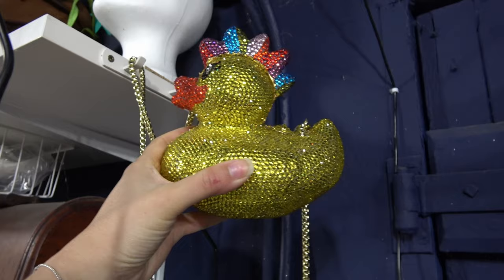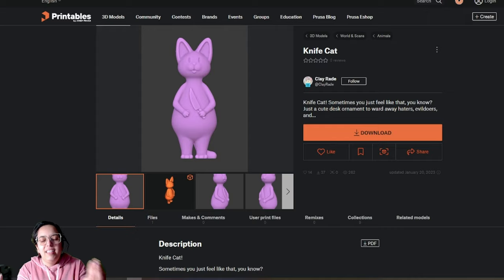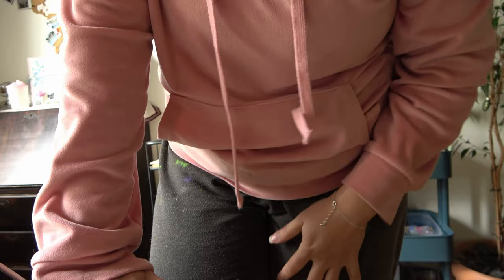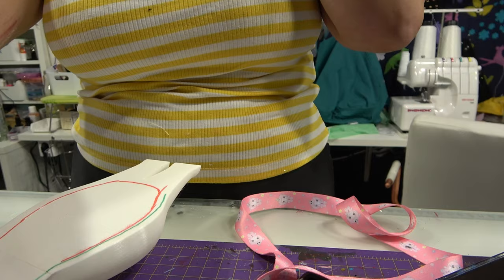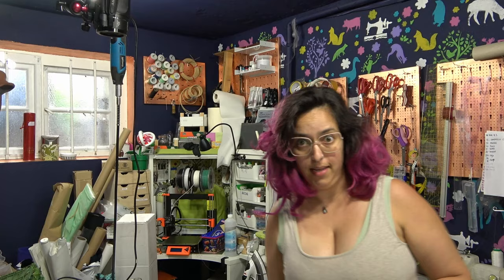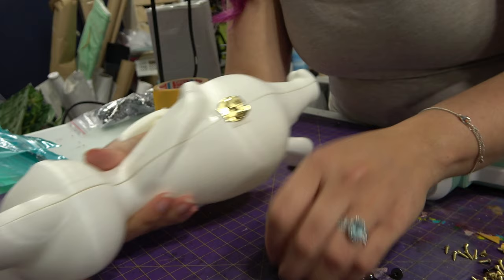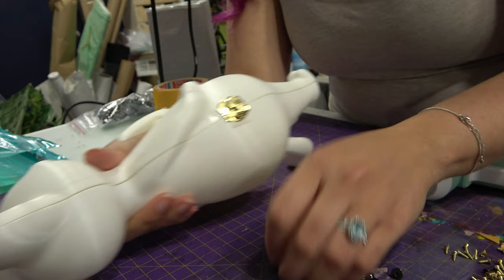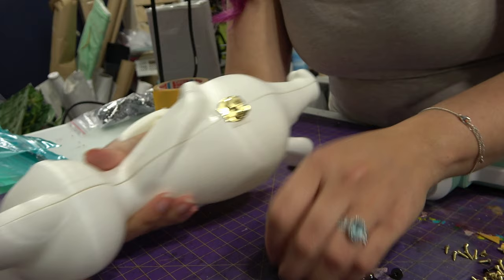Making a Purse I can't afford: Judith Leiber Kitty Clutch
Hey there, bae-cons! I'm about to embark on a glamorous DIY adventure. I've always had my eye on the Judith Leiber Kitty Clutch, but let's face it, my wallet just can't quite handle the luxury. So, what's a fashion-forward DIY enthusiast to do? Create my very own, of course!

In this video, I'm going to take you on a purr-fectly dazzling journey as I craft a stunning replica of the iconic Judith Leiber Kitty Clutch from scratch. But here's the twist – I'm using a 3D printer to bring this feline fashion fantasy to life! 🐱💎✨

With a dash of creativity and a sprinkle of sparkle, I'll walk you through each step of the process, from designing the clutch in 3D to bedazzling it with the most fabulous crystals I could find. Trust me, this isn't your average DIY project - it's a glamorous mission!

Join me as I embrace my inner feline fashionista and turn my budget-friendly dreams into a dazzling reality.

So, grab your favorite crafty beverage, get comfy, and let's dive into the world of high-end DIY fashion with a wink, a smile, and a whole lot of sparkle! 🌟😽💼

🔥100k Pom-Pom Dress:
- Any color of poms
- 2.5 cm / 1 inch in diameter :D
- Deadline: last week in May, first week in June

The Pom Pom Maker Kit:

Scribble & Pockets
Postfach 65 21 48
22372 Hamburg
Germany

✔️ BACON MERCH!!!

📌Patterning Books:
Metric Pattern Cutting for Women's Wear

Building Patterns: The Architecture of Women's Clothing
Us/Canada:

 📌Sewing Machine:
Brother LX3817A

Brother J17s

Singer M1505
Talk to me!